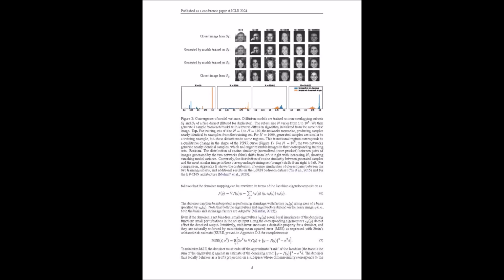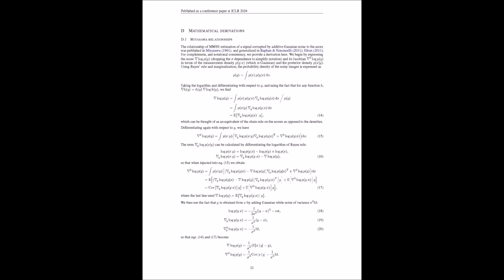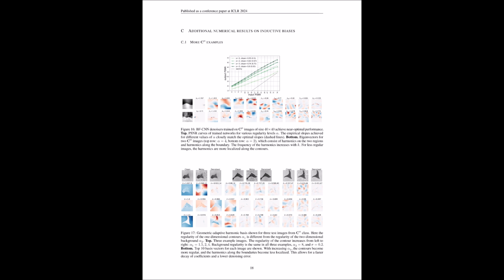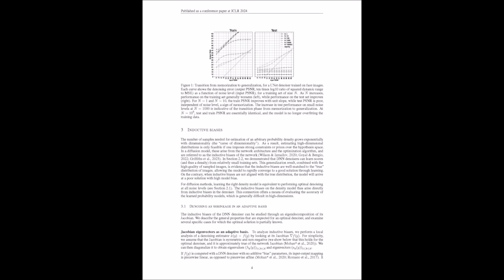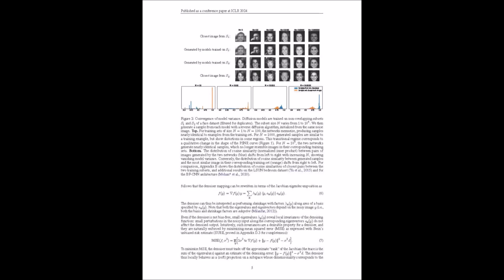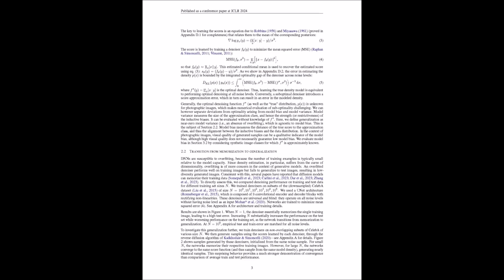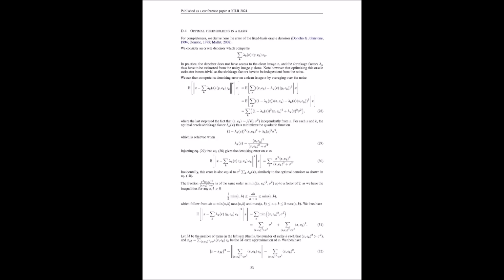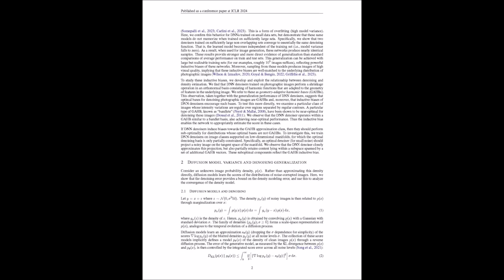Generalization in diffusion models arises from geometry adaptive harmonic representations 2310 02557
Dissecting Diffusion Models: Memorization, Generalization, and Inductive Biases

Source: Excerpts from "Generalization in diffusion models arises from geometry-adaptive harmonic representations" (Kadkhodaie et al., 2023)

I. Introduction:

    This section introduces the remarkable capabilities of diffusion models in image generation and raises the question of their ability to escape the curse of dimensionality.
    The authors aim to unravel the inductive biases of these models, investigating whether they genuinely learn the data distribution or simply memorize training samples.

II. Diffusion Model Variance and Denoising Generalization:

    2.1 Diffusion Models and Denoising: This section establishes the connection between denoising and density estimation in diffusion models. It explains how a trained denoiser implicitly defines a density model through score estimation and reverse diffusion.
    2.2 Transition from Memorization to Generalization: Empirical evidence reveals that diffusion models exhibit memorization with small training sets, replicating training samples during generation. However, increasing the training set size leads to a transition towards generalization. This is demonstrated by the convergence of denoisers trained on separate data subsets, generating nearly identical samples.

III. Inductive Biases:

    3.1 Denoising as Shrinkage in an Adaptive Basis: The authors analyze the denoiser's inductive biases through its Jacobian eigendecomposition. The denoising process is framed as shrinkage in an adaptive basis, where eigenvectors define the basis and eigenvalues act as shrinkage factors.
    Jacobian eigenvectors as an adaptive basis: This subsection interprets the Jacobian eigenvectors as an adaptive basis for denoising, highlighting their role in capturing local invariances. It connects the optimal denoiser's Jacobian to the posterior covariance matrix, emphasizing its importance in approximating the unknown clean image.
    Denoising in a fixed basis: This section explores denoising within a fixed basis, establishing a lower bound on error using an oracle denoiser. It demonstrates that the sparsity of the signal representation in the chosen basis influences denoising performance.
    Best adaptive bases: This subsection discusses the advantages of adaptive bases in achieving sparser signal representation and improved denoising. It highlights the role of carefully chosen dictionaries in balancing adaptivity with estimation accuracy.
    3.2 Geometry-Adaptive Harmonic Bases (GAHBs) in DNNs: This section presents evidence for the hypothesis that DNN denoisers are biased towards GAHBs. These bases adapt to the geometric features of images, exhibiting oscillating patterns along contours and within smooth regions.
    Cα images and bandlet bases: The authors analyze denoising performance on Cα images, a class of images with known optimal representation in bandlet bases (a type of GAHB). They demonstrate that DNN denoisers achieve near-optimal performance on this class, learning GAHBs similar to bandlets.
    Low-dimensional manifolds: This section investigates the emergence of GAHBs even in scenarios where they are suboptimal. Using synthetic datasets representing low-dimensional manifolds, the authors show that DNN denoisers incorporate GAHBs in dimensions orthogonal to the optimal subspace, leading to suboptimal denoising.
    Shuffled faces: This section further supports the GAHB bias by showing that DNNs perform worse on shuffled face images, where the optimal basis lacks harmonic structure due to disrupted pixel locality.

IV. Discussion:

    The paper summarizes the key findings, highlighting the transition from memorization to generalization with increasing training data and the role of inductive biases in achieving this generalization.
    The authors emphasize the importance of understanding the GAHB function class and its influence on the inductive biases observed in DNNs across various tasks and data modalities.

Appendices:
    B. Additional Numerical Results on Generalization: This section presents further empirical evidence for the convergence of model variance across different data distributions (CelebA and LSUN bedroom) and architectures (UNet and BF-CNN). It also investigates the relationship between generalization, training set size, and image resolution.
    C. Additional Numerical Results on Inductive Biases: This section provides more examples and analyses showcasing the emergence of GAHBs in DNN denoisers trained on various image classes, including Cα images with varying regularity, images on a ray manifold, and sinusoidal images on a cone manifold.
    D. Mathematical Derivations: This section presents detailed mathematical derivations for key equations and concepts discussed in the main text, including the Miyasawa relationships, control on Kullback-Leibler divergence, the SURE objective, and optimal thresholding in a basis.